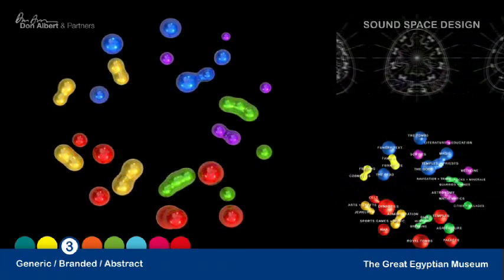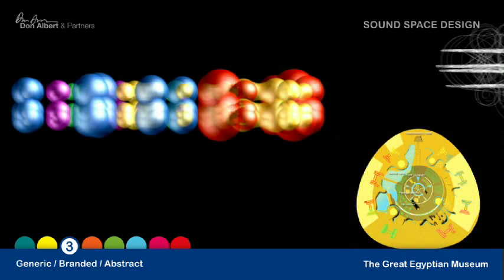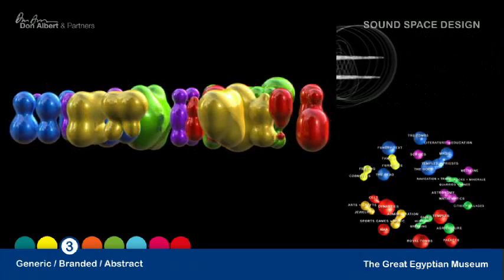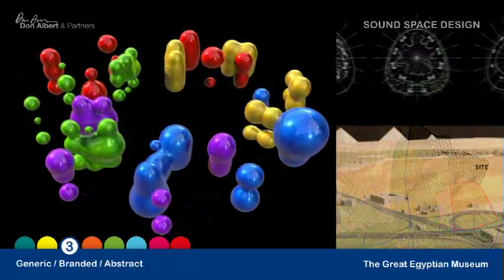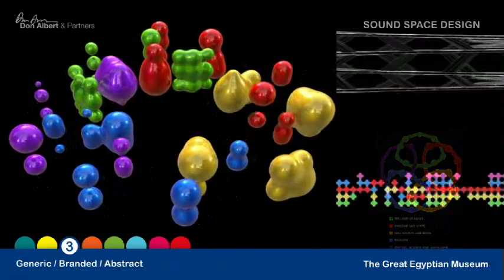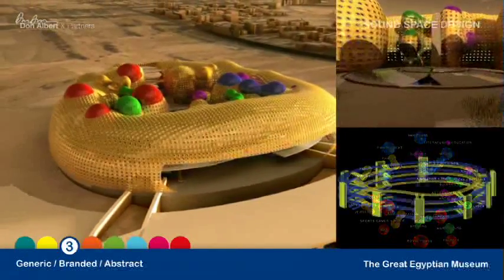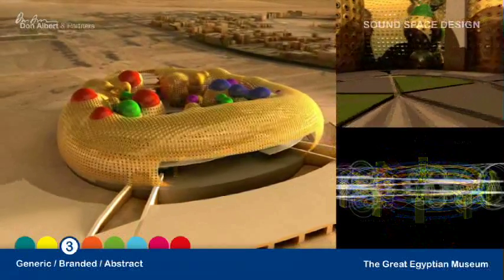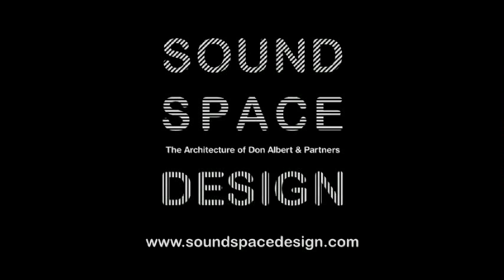SOUND SPACE DESIGN - The Great Egyptian Museum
The monograph SOUND SPACE DESIGN - The Architecture of Don Albert & Partners is published by Pythagoras Media and can be ordered through